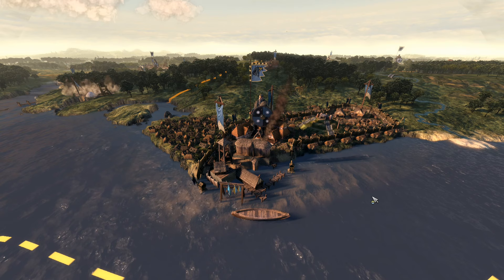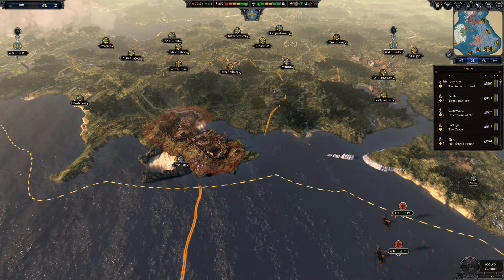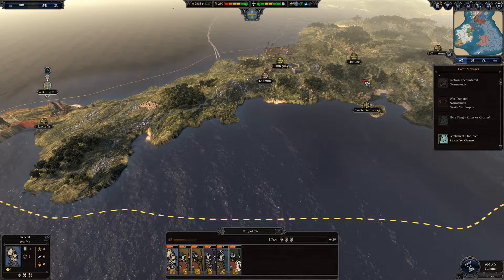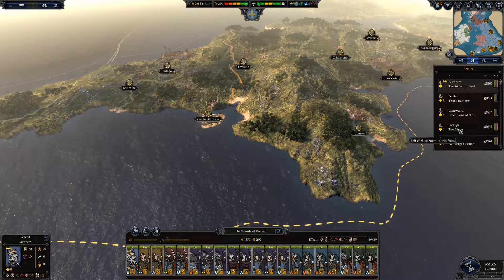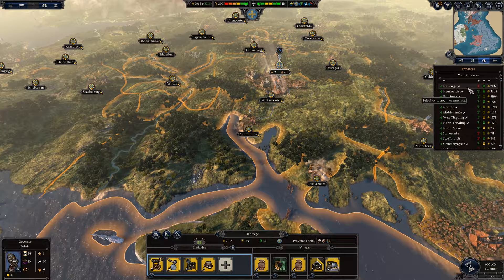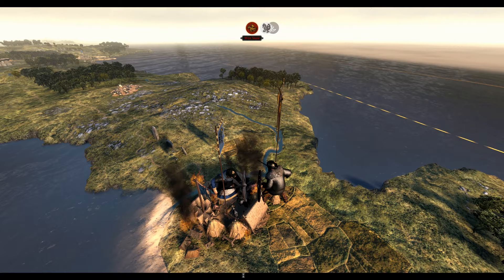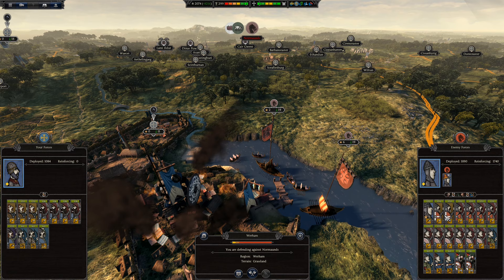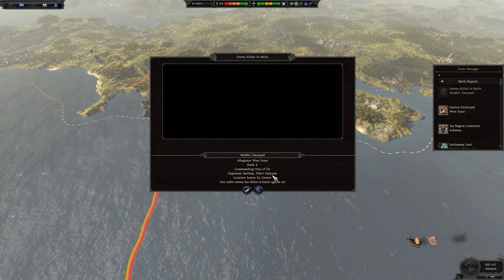Total War Saga: Thrones of Britannia - East Engle Campaign Ep 32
Our first let's play in the Total War Saga: Thrones of Britannia as East Engle. A game with beautiful art and some new ideas that I found quite interesting for a Total War game at the time of release. I always wanted to come back to it, so here we are, starting a little slow but quickly picking up the pace.